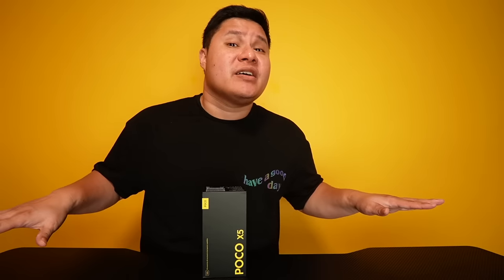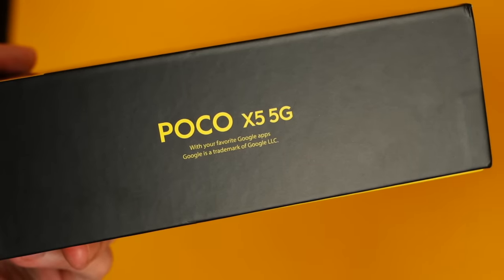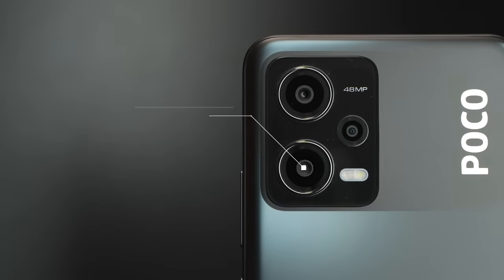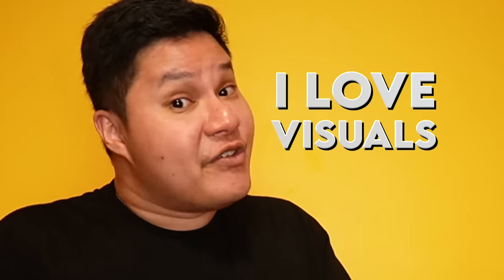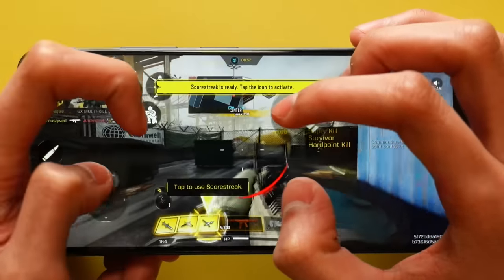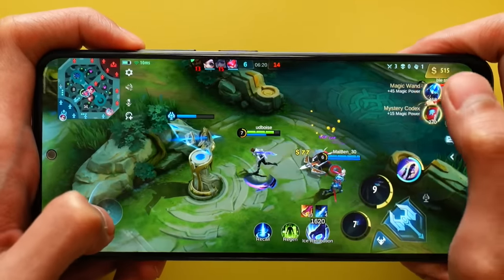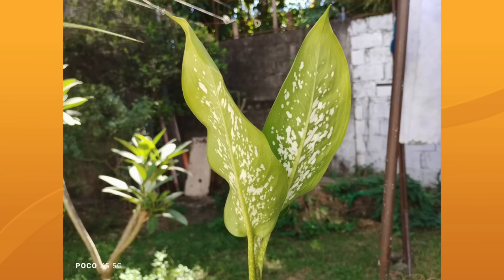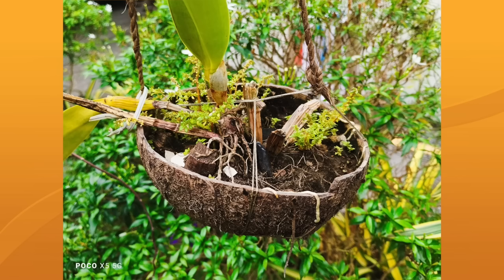POCO X5 5G - NAGULAT AKO DITO!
The POCO X5 5G is a surprising phone from POCO with some pretty decent specs!

The POCO X5 5G is now officially available in the Philippines

3.) comment something you like about the poco x5 and add the hashtag

Btw we don’t have a telegram account so beware of the person posing as us in the comment section telling you that you’ve won.

Winner will only be announced on march 7, 2023 sa aming website! Goodluck!